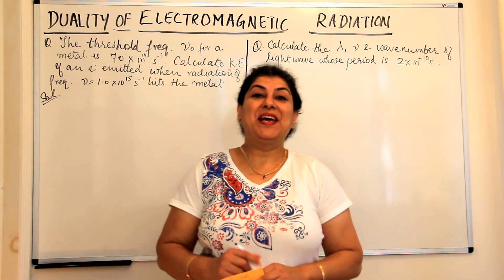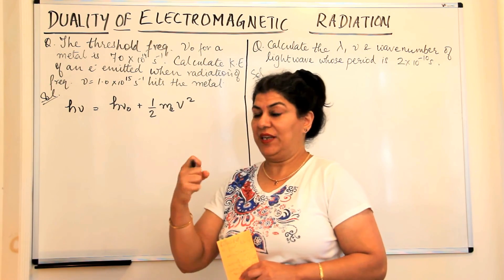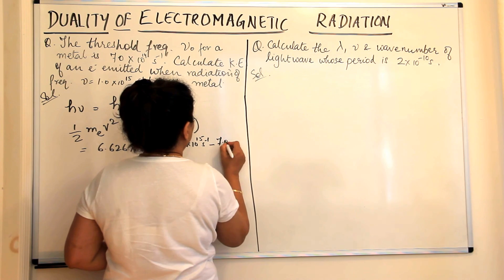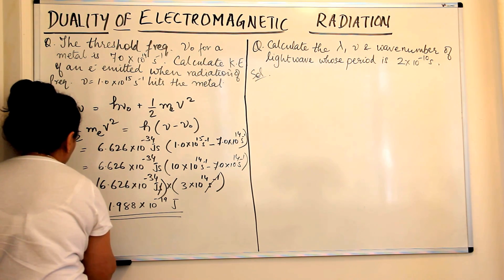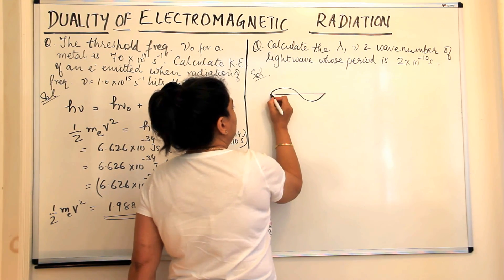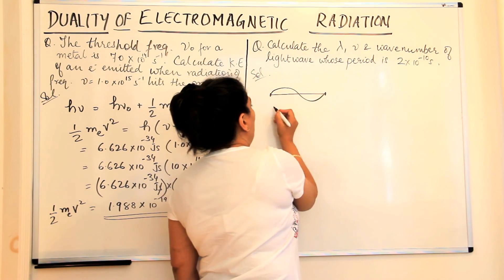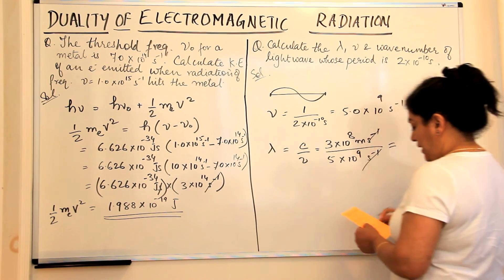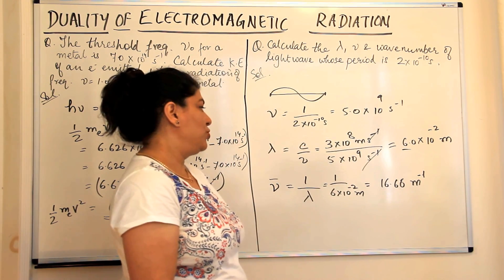XI -2 #15 - Dual Nature of Electromagnetic Radiation- (Part-9) Practice Problems